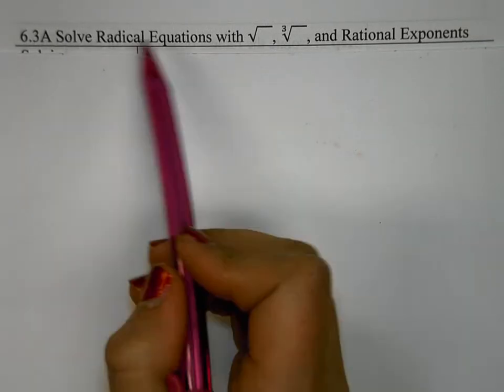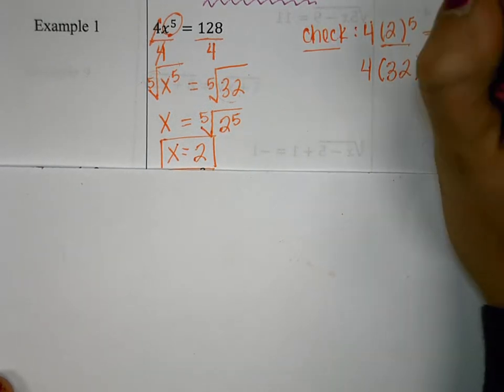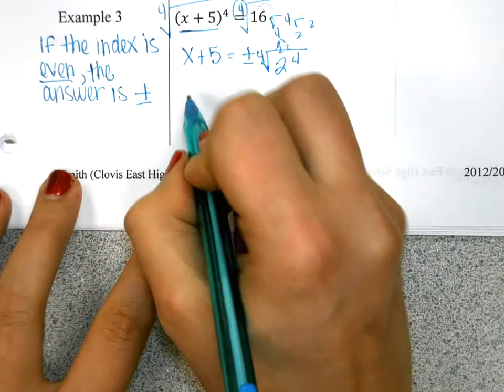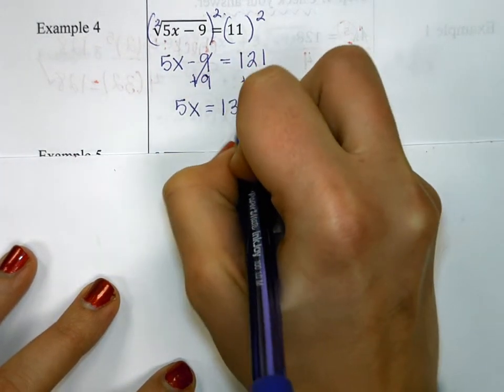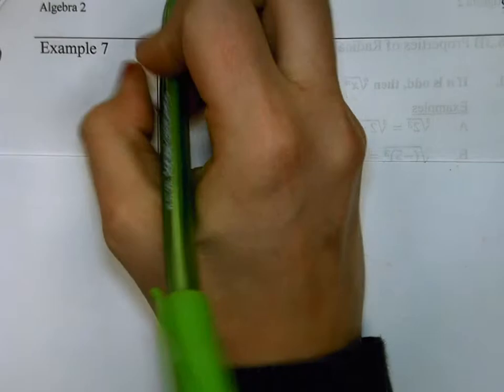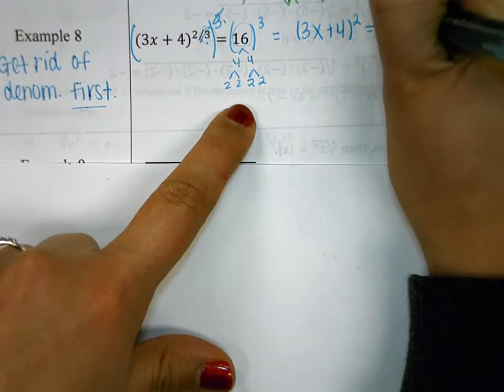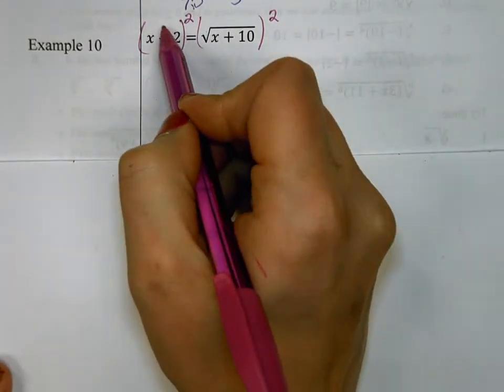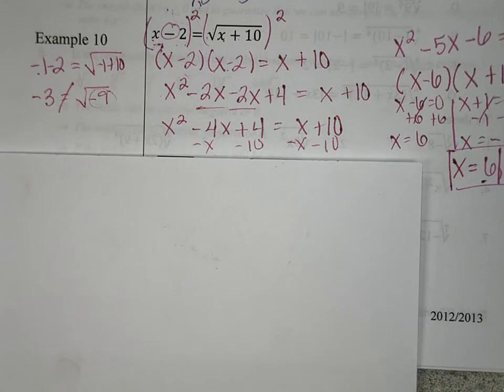Alg 2 6.3A Notes